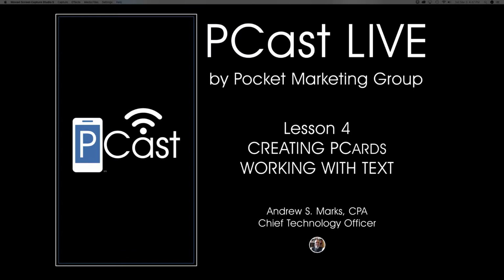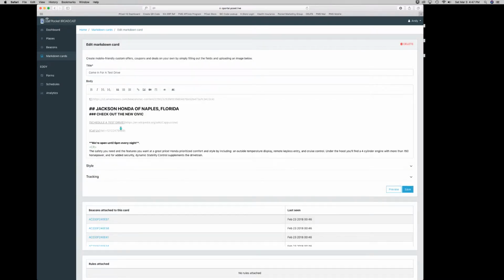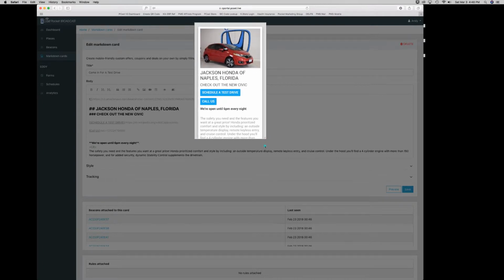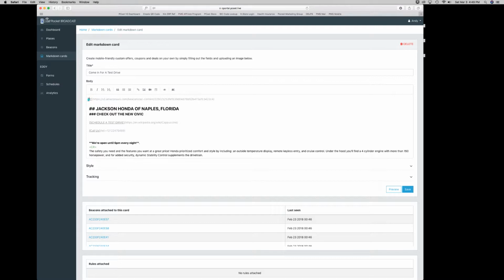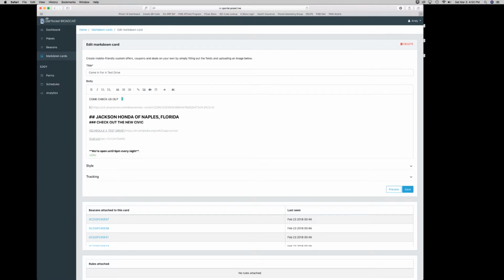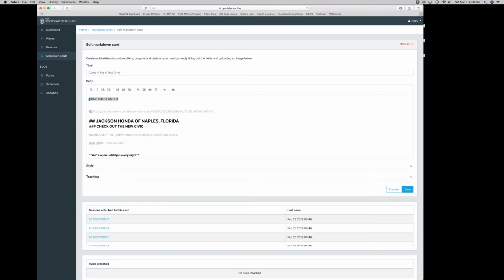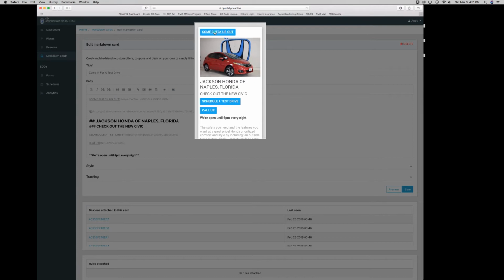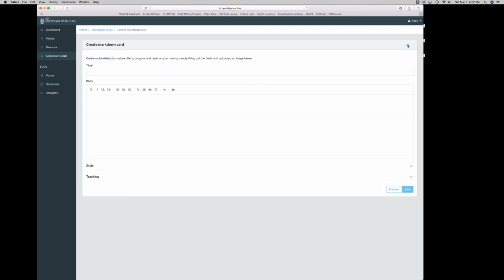05 Pcast Lesson 4 Adding PCard Text